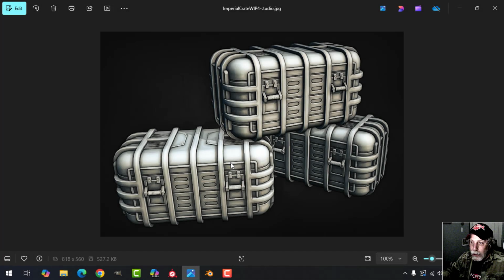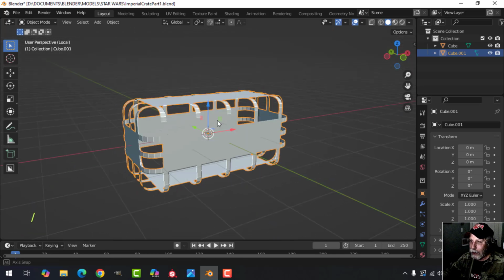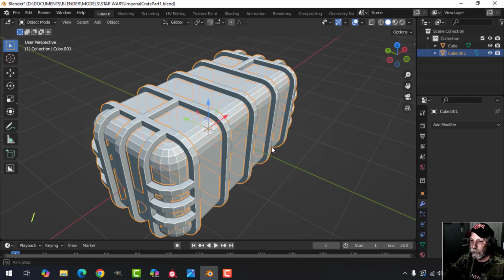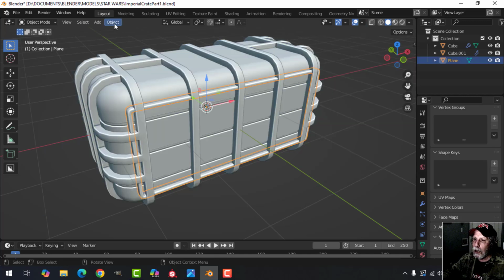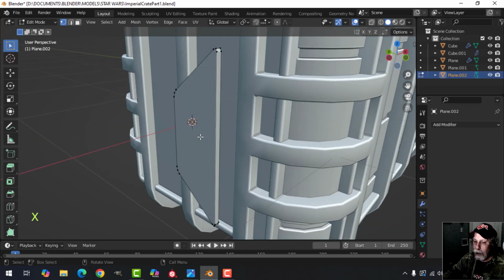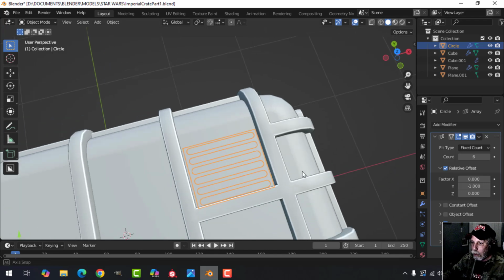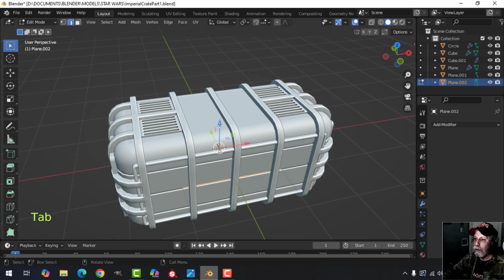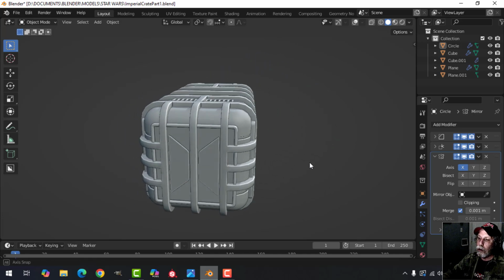BLENDER: STAR WARS IMPERIAL CRATE (PART 1)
STAR WARS IMPERIAL CRATE

I am going to model my version of a STAR WARS IMPERIAL CRATE.  In this video, we will get around half way through the modeling.